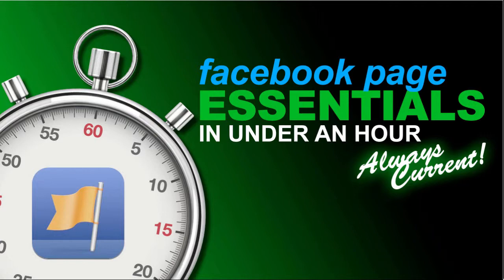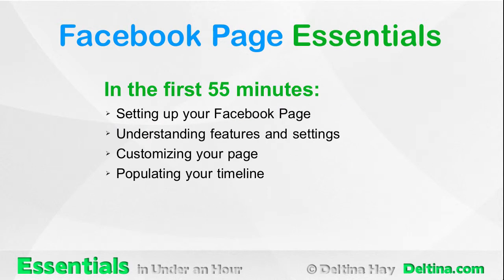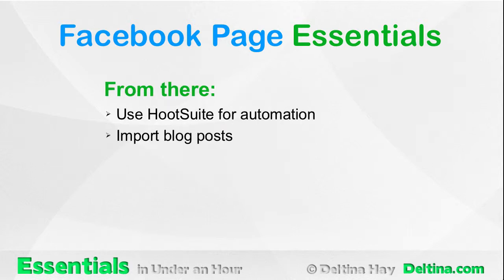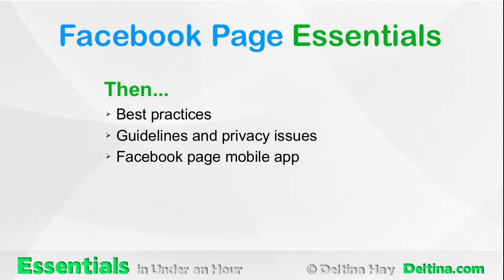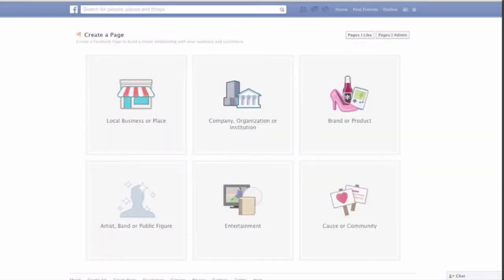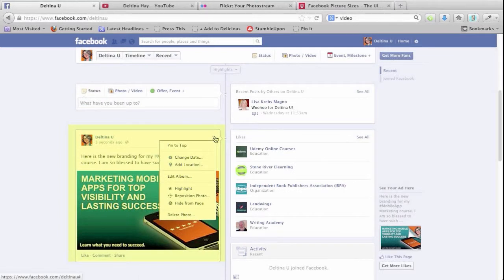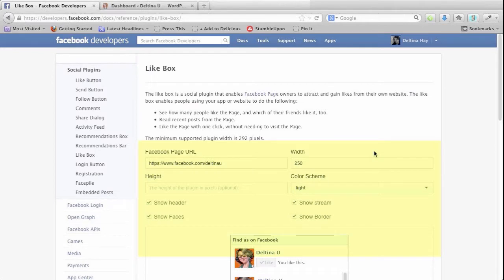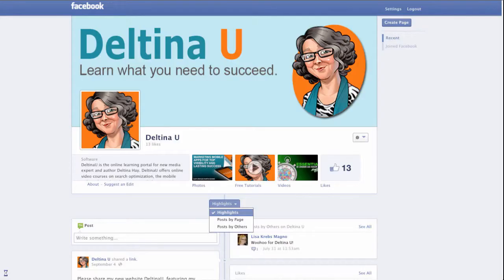How to Use Facebook Pages | Facebook Tutorials